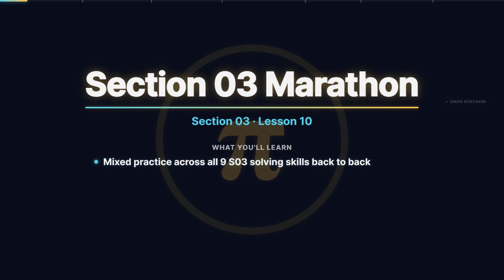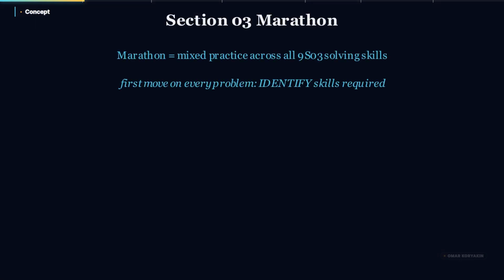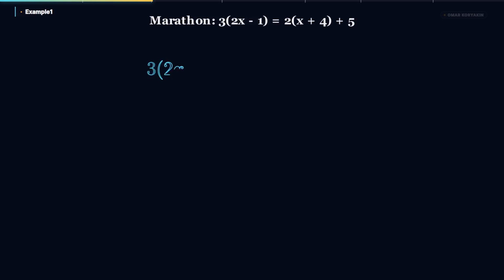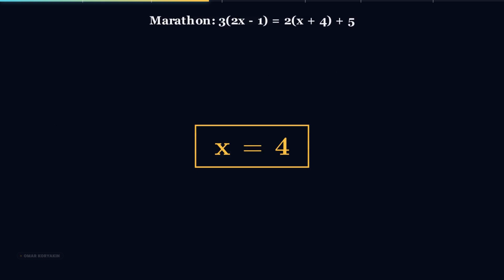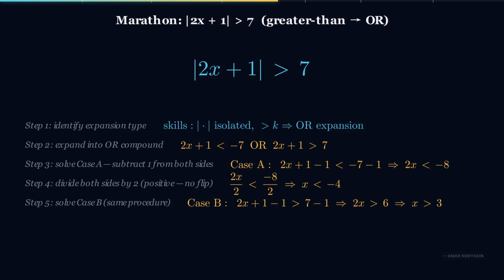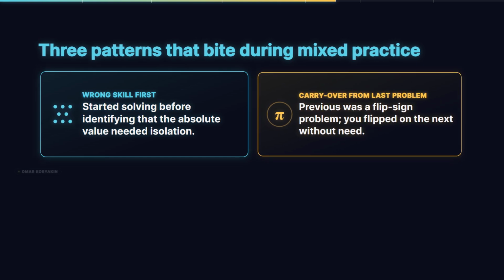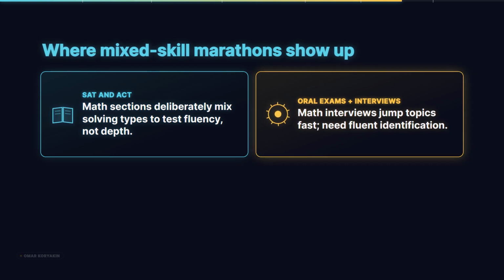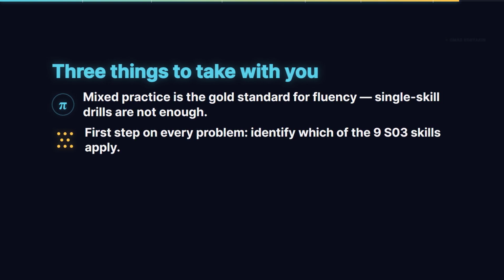Algebra Masterclass | S03E10: Section03Marathon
Most students mess this up. Here is the one trick that makes Section03Marathon finally make sense.

CHAPTERS
0:00 Introduction
0:34 Marathon Session
0:42 Practice Problem
0:58 Marathon Session
1:05 Rule 1: The Basics
2:28 Rule 3: Power of a Product
2:52 Practice Problem
3:23 Practice Problem
5:57 Practice Problem